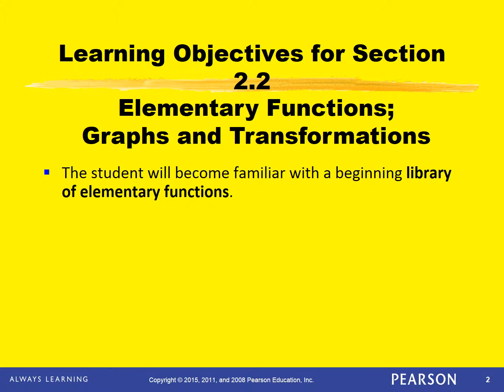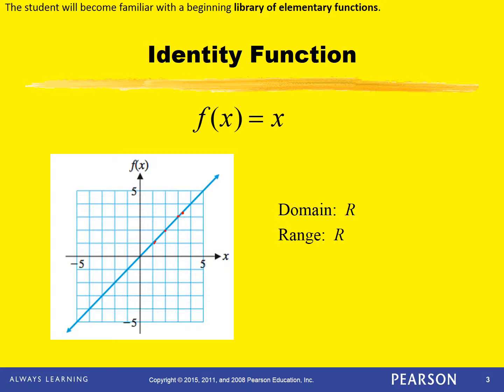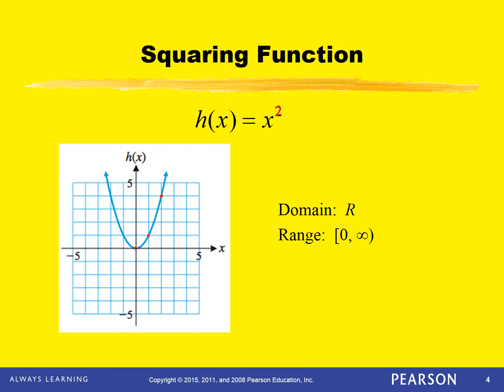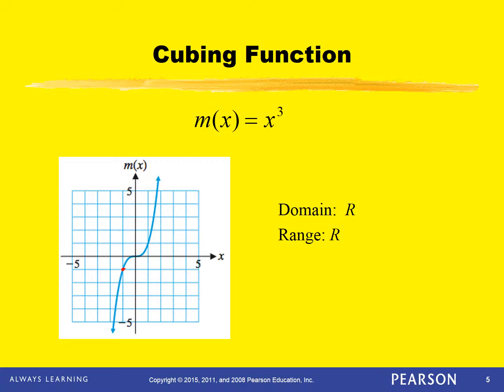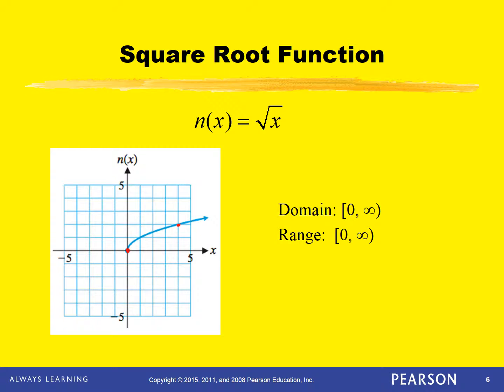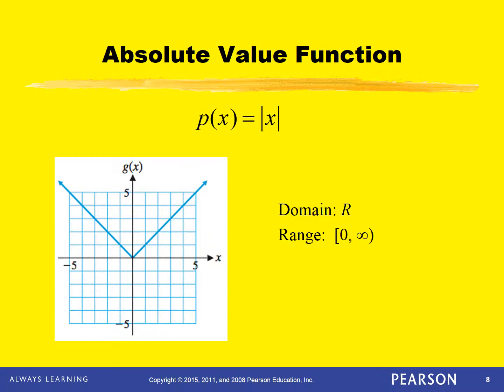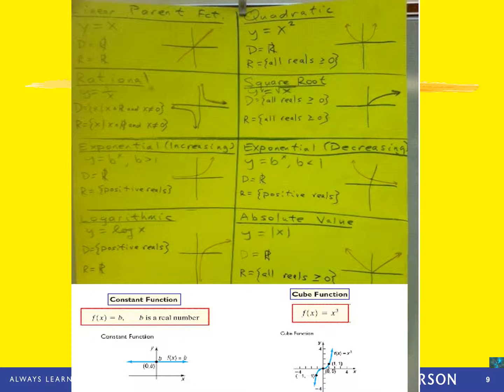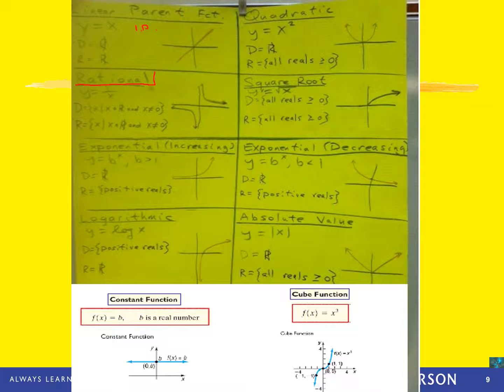2 2 obj 1 vid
Library of elementary, also known as basic, aka parent functions.